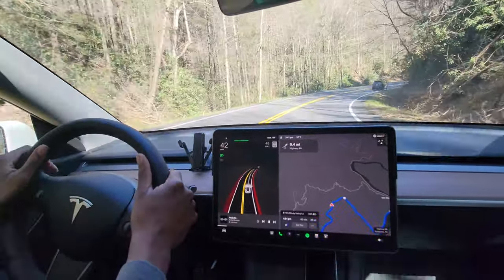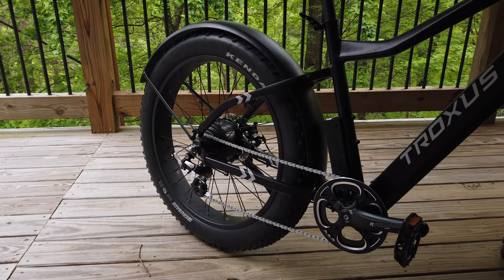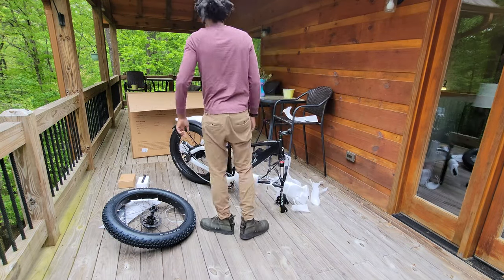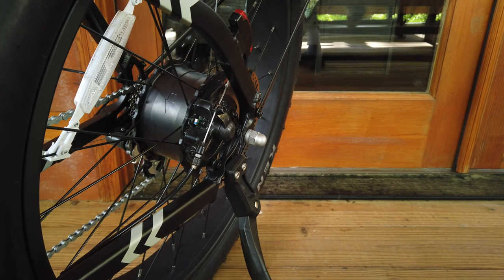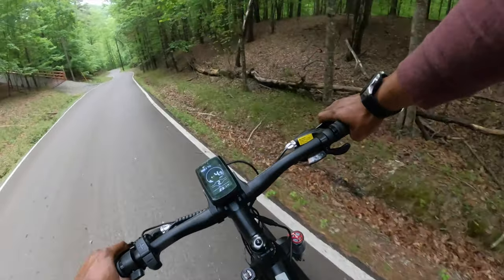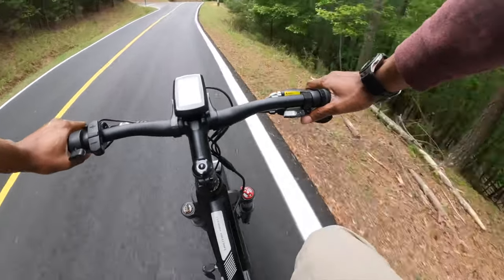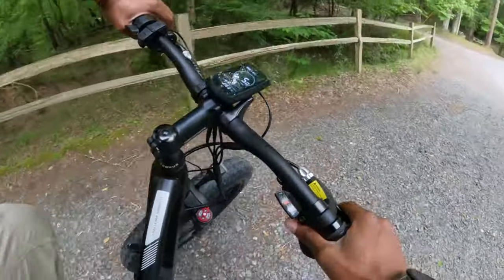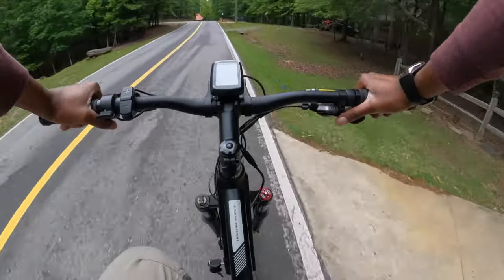Exploring the Epic Troxus Vulcanus E-Bike: Unleashing the Future of Electric Transportation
🔋🚲 Gear up, electric vehicle enthusiasts! We're taking a scenic detour from our usual Tesla EV content to venture into the captivating world of e-bikes. In this video, we're putting the spotlight on the Troxus Vulcanus e-bike - a game-changer in sustainable transportation.

Watch as we take the Vulcanus for a spin through the picturesque North Georgia Mountains. Experience the thrill of its robust 750W Rear Hub Motor, the convenience of its removable Samsung 48V 16A Battery, and the comfort of its adjustable suspension fork. We'll show you all the impressive features and capabilities this e-bike has to offer.

But wait, there's more! We're also excited to announce that our channel is expanding to cover other modes of electric transportation.

Join us on this exciting journey as we explore new frontiers in sustainable transportation. The Troxus Vulcanus e-bike isn't just a mode of transport, it's a lifestyle, and we can't wait to share it with you.

💡 Enhance Your Tesla Experience with These Recommended Products:
🔸 Tesla Camping Privacy Shades
🔸 Tesla Lifting Jack Pucks
🔸 TT-30 Adapter for Tesla Models S/X/3/Y
🔸 TESCAMP Camping Mattress for Tesla Model Y/X
🔸 Nestour 2022 Tesla Glovebox USB Hub
🔸 NEMA TT-30P to 14-50R EV Charger Adapter